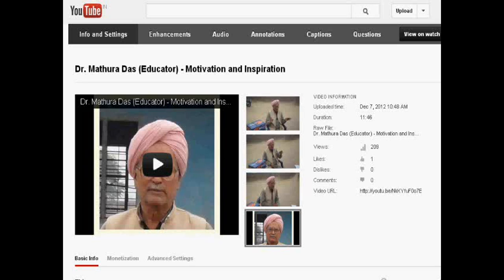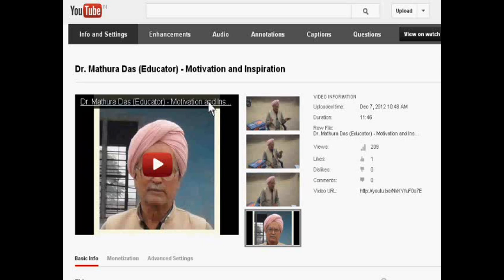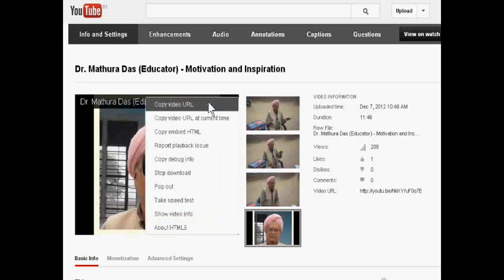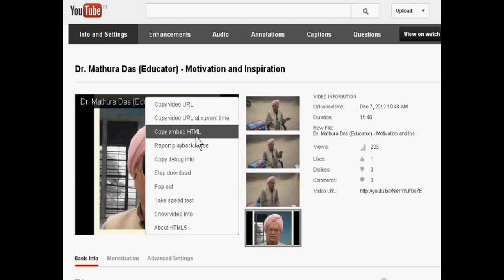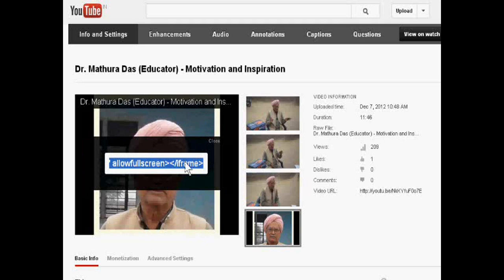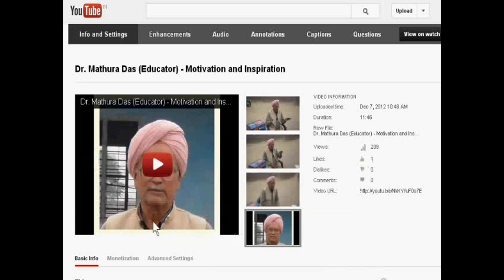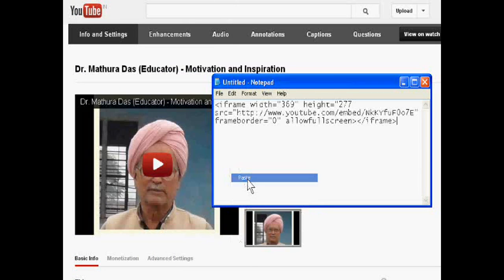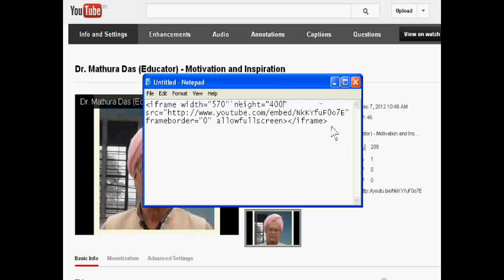How to Get an Embed Code without Fake Views on Youtube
In new theme, youtube team has given very wonderful option for youtube users who upload the videos on daily basis. Now, just go to your video manager, then just go to info and setting. On the video link, press right button of your mouse and your will get embed code of your video. Just copy it and paste in your website. For this, you need not to go to your video page.So, with this, you can save yourself from fake views on youtube.